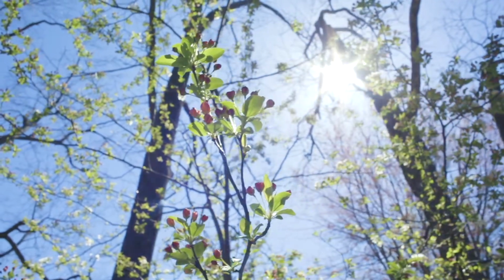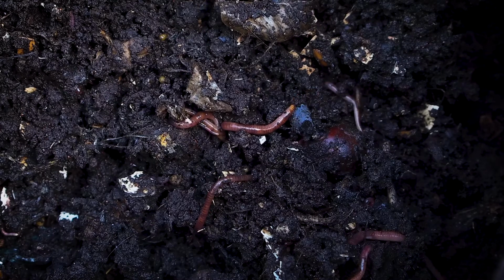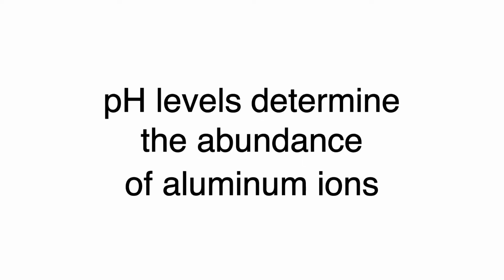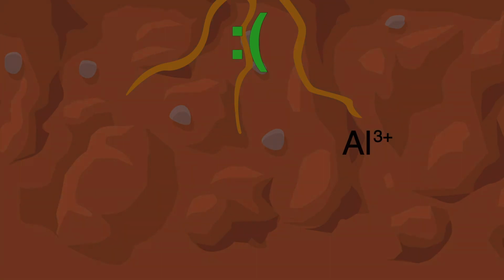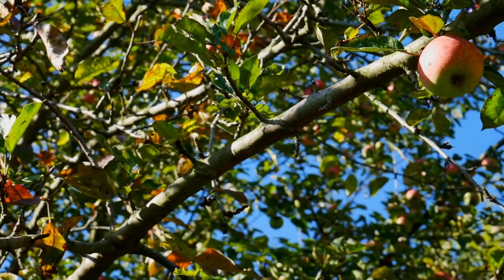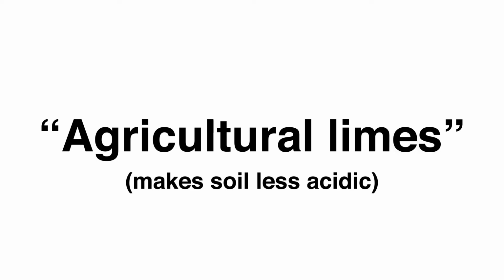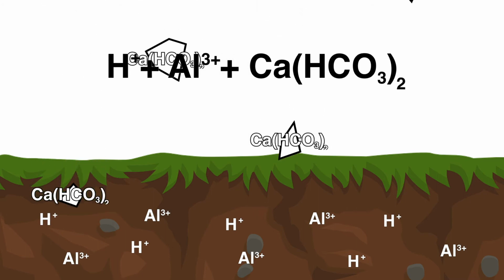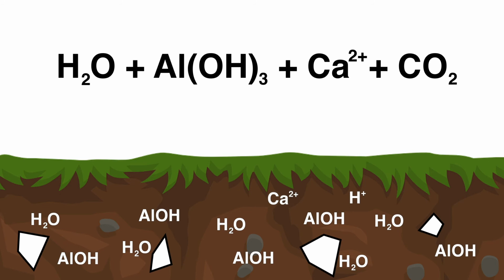The Chemistry of Gardening (IYPT)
The International Year of the Periodic Table Project

by Timothy Ng and Angel Kwan
Stock footage courtesy of Pixabay and Pexels

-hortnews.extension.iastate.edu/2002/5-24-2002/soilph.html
-ncbi.nlm.nih.gov/pmc/articles/PMC2710549/
-pss.uvm.edu/ppp/pubs/oh34.htm

Edited on a Macbook Pro 2018
Edited in Adobe Premiere Pro CC
Animations done in Adobe After Effects CC